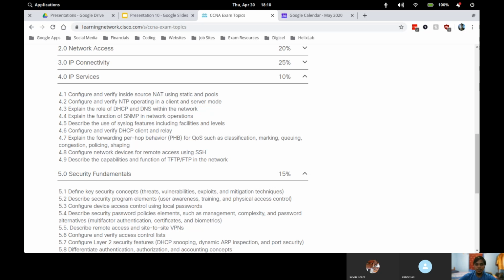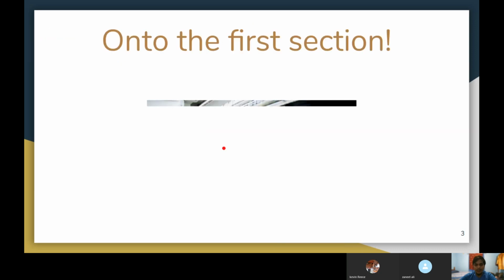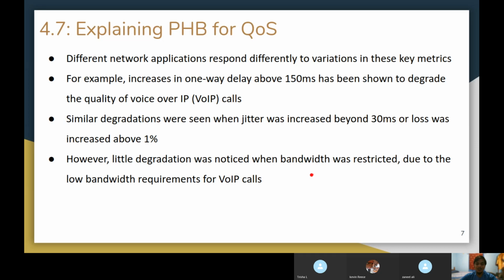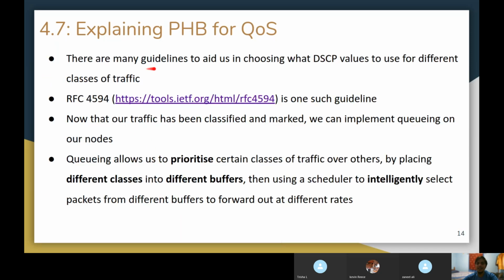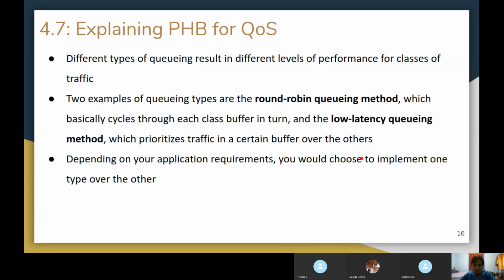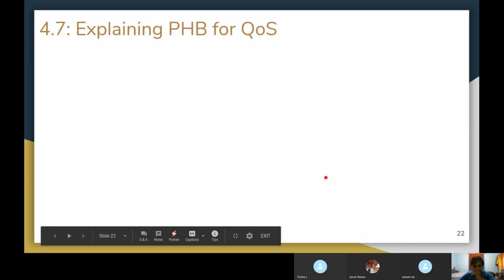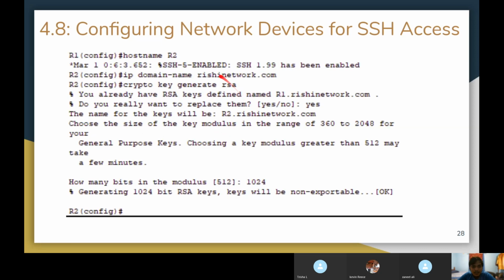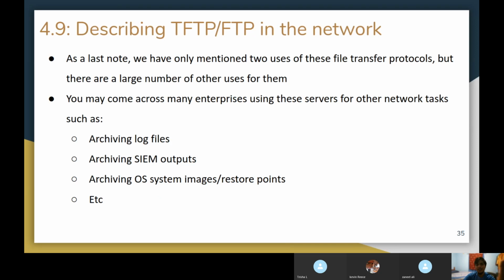CFSI CCNA March 2020 - Class 17 Part 1: QoS, SSH and FTP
In this class, we start Presentation 10